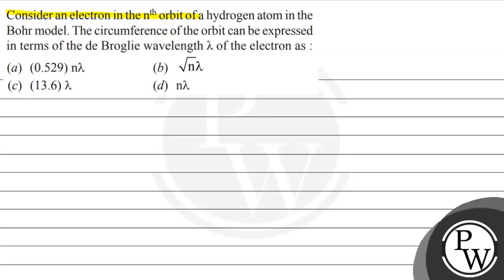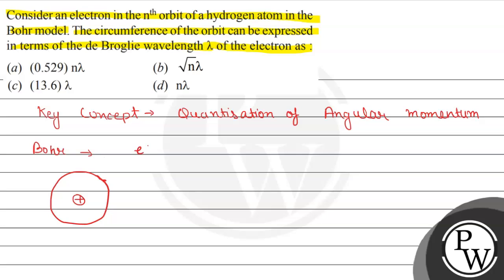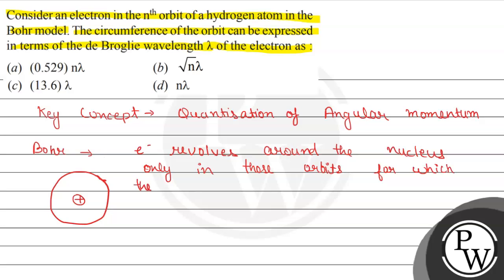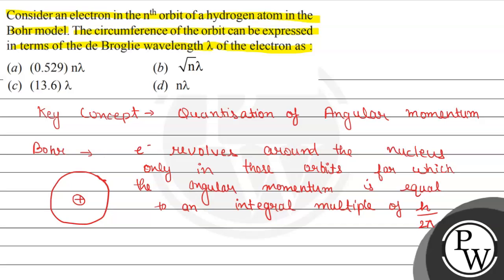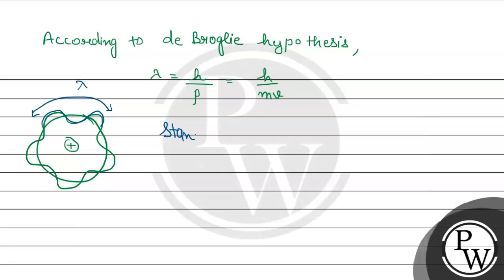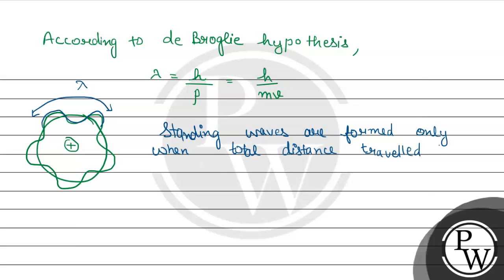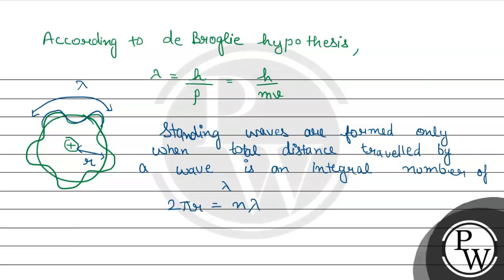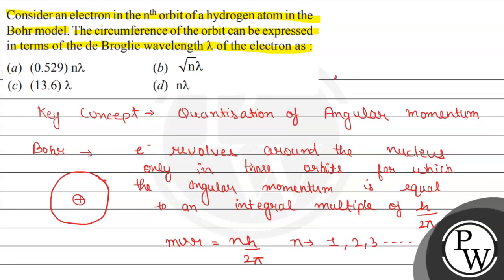Consider an electron in the \( \mathrm{n}^{\text {th }} \) orbit of a hydrogen atom in the Bohr ...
Consider an electron in the \( \mathrm{n}^{\text {th }} \) orbit of a hydrogen atom in the Bohr model. The circumference of the orbit can be expressed in terms of the de Broglie wavelength \( \lambda \) of the electron as :
(a) \( (0.529) \mathrm{n} \lambda \)
(b) \( \sqrt{\mathrm{n}} \lambda \)